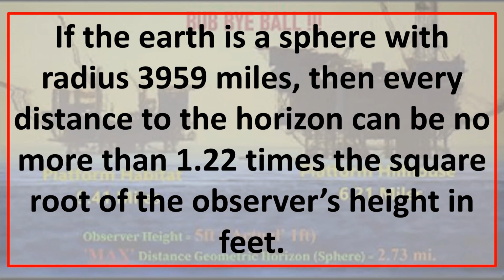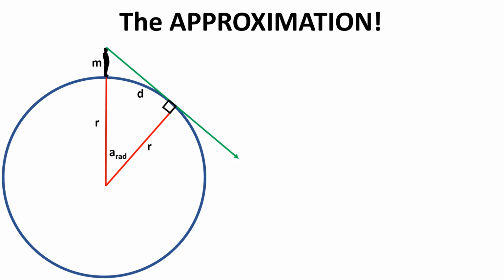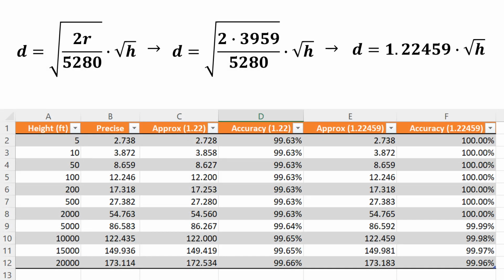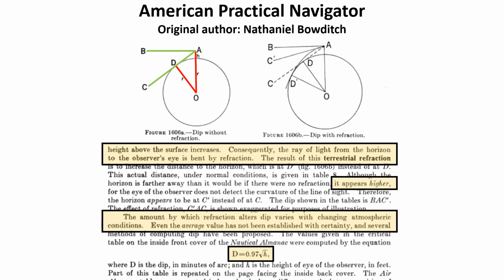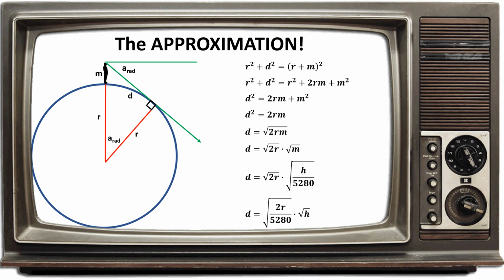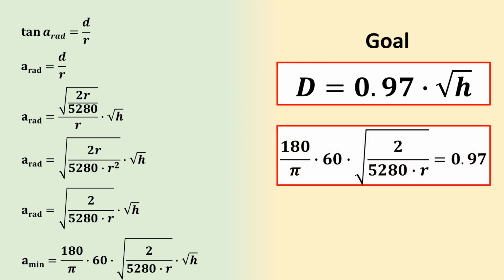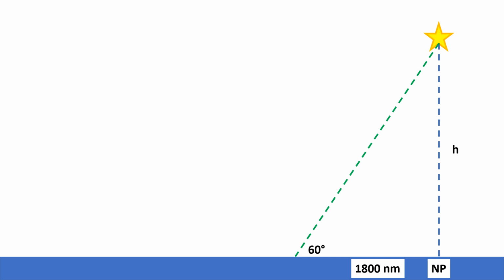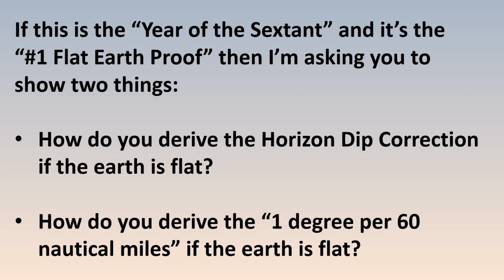Why globers are TERRIFIED of the sextant!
Hi @mitchellfromAustralia and @NathanOakley1980.

Is it still the year of the sextant .. ?

Sorry for all the boring math, you guys 🤦‍♂️🤦‍♂️